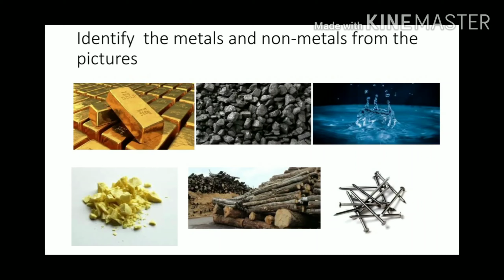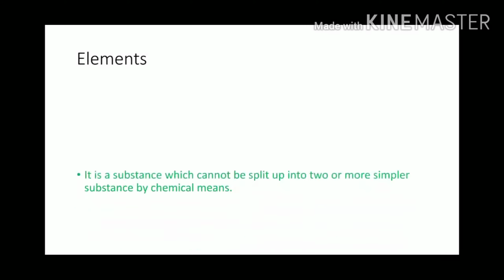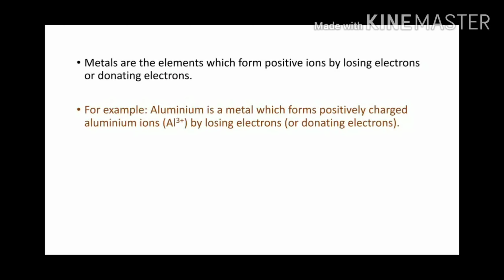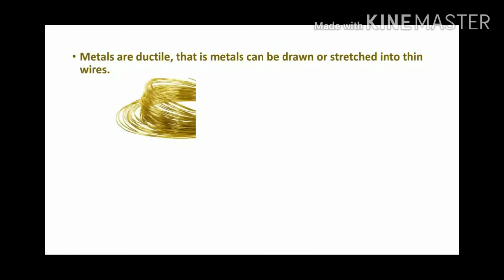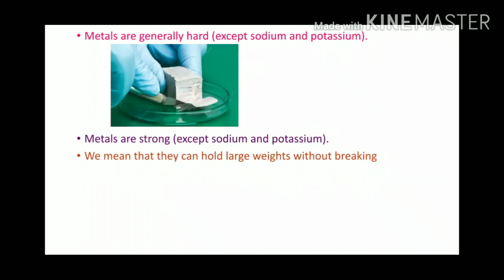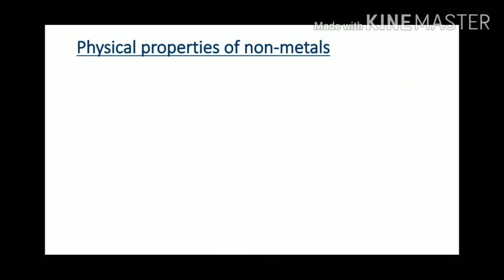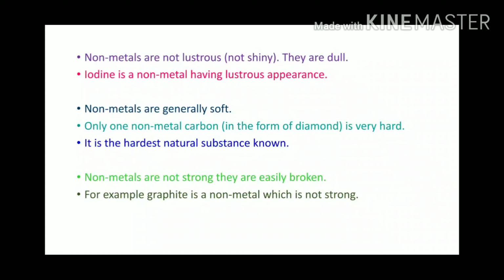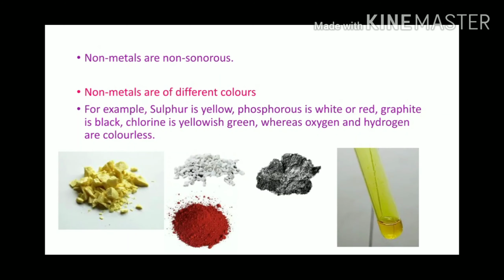Class 10 Chemistry Chapter 3 Metals and non metals Module 1